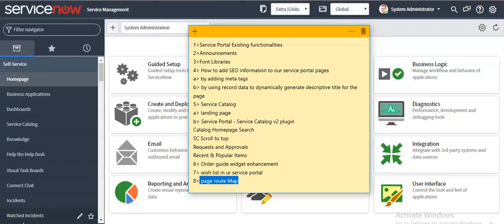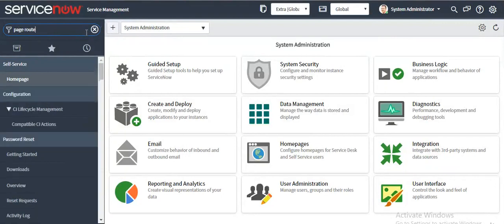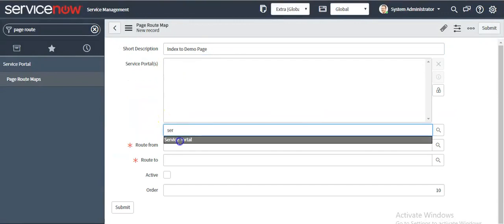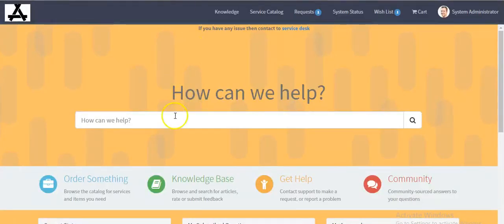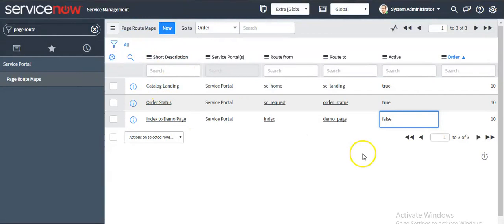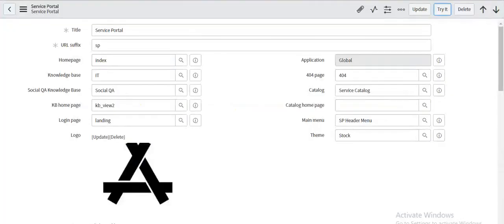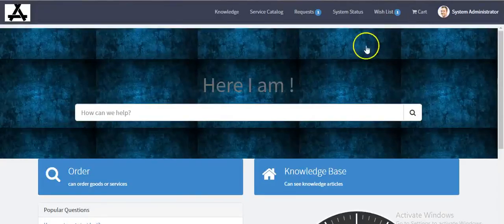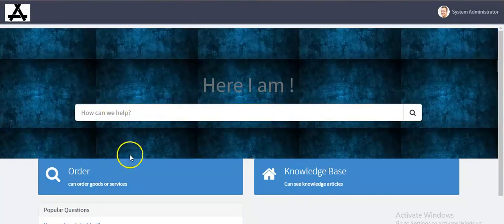Service Portal Tutorials - Part 7 (Kingston Release - Page Route Map)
Topics Covered:
Service Portal Existing Functionalities, Announcements, Font Libraries, How to add SEO information to our Service Portal Pages, Service Catalog, Order Guide Widget Enhancement, Wish List in Service Portal, Page Route Map

Service Portal Tutorials - Part 1

Service Portal Tutorials - Part 2

Service Portal Tutorials - Part 3

Service Portal Tutorials - Part 4

Service Portal Tutorials - Part 5

Service Portal Tutorials - Part 6

Service Portal Tutorials - Part 7

Option Schema in Service Portal

Flow Designer Part - 1 (Kingston Release)